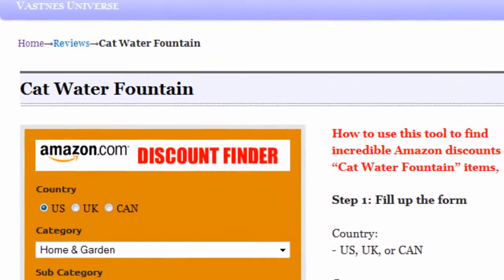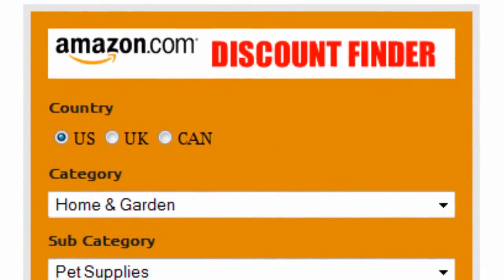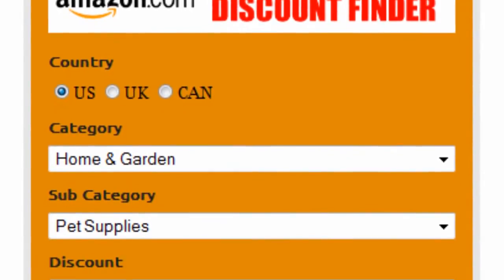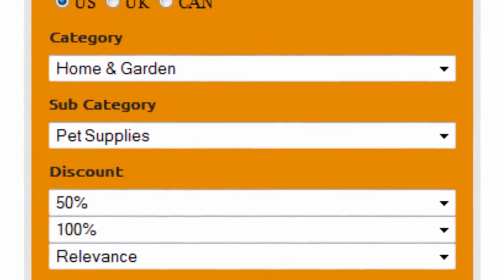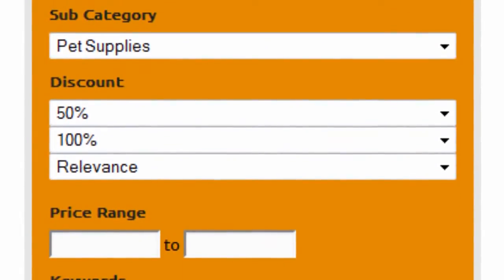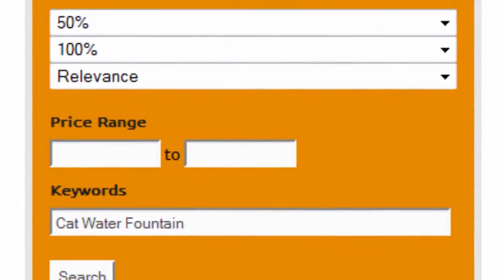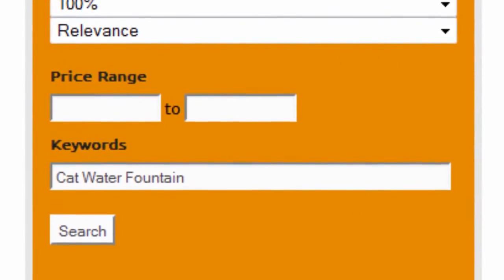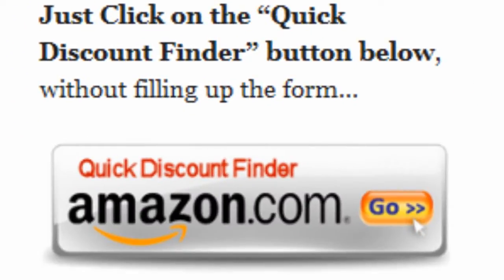Cat Water Fountain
Uncover the very best discount on Cat Water Fountain using this amazing discount locator, and never ever pay the full price again!